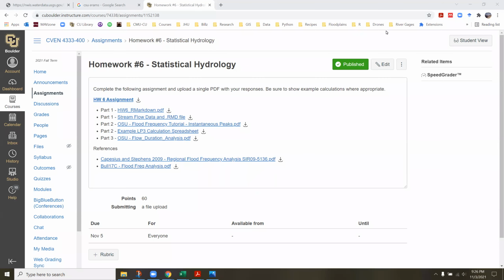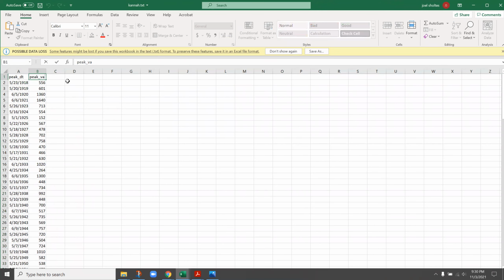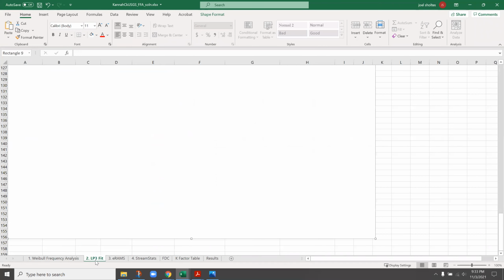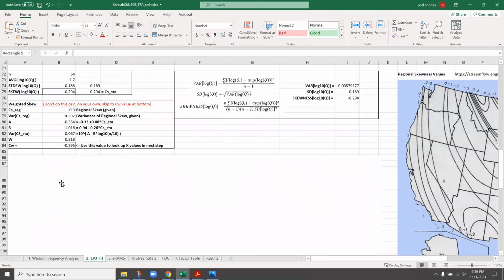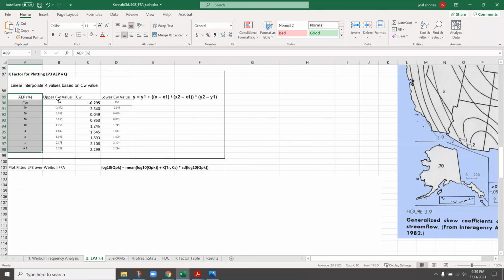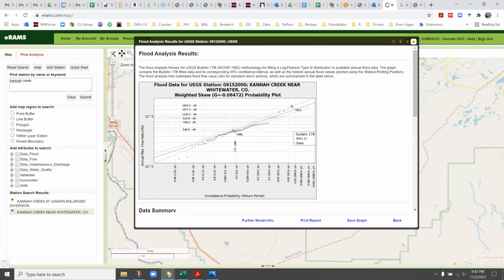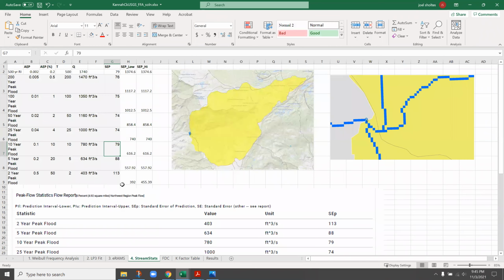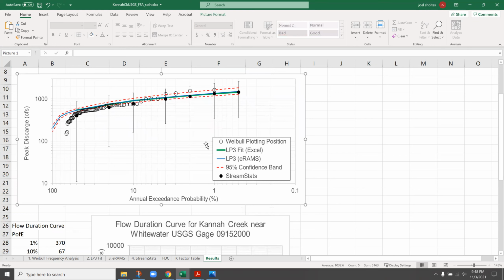Hydrology - Log Pearson Type III Flood Frequency Analysis Walkthrough